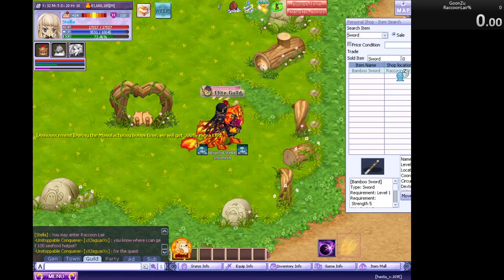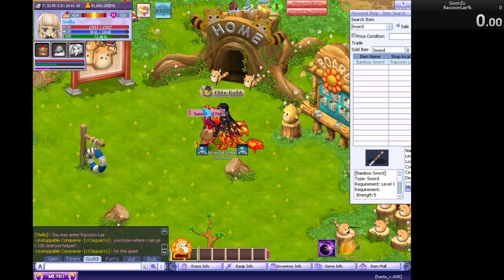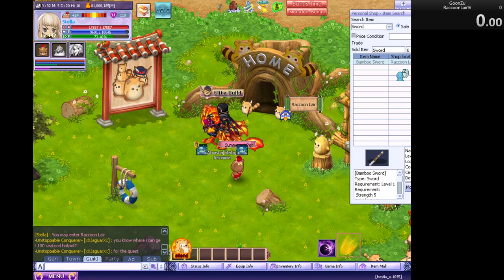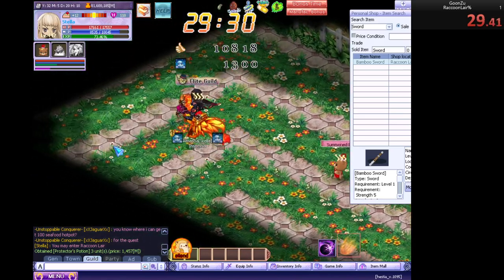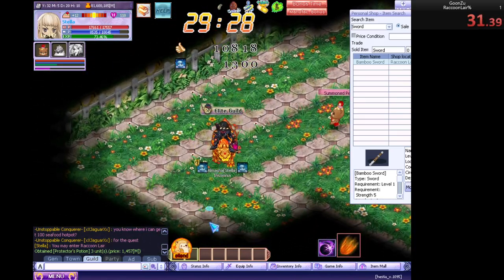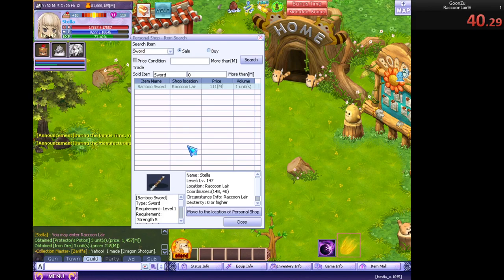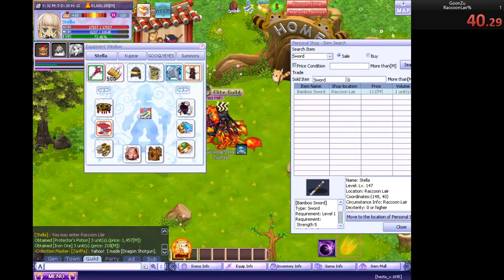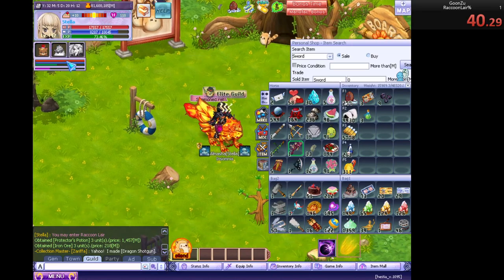[PERMANENT WORLD RECORD] Luminary: Rise of the GoonZu RaccoonLair% speedrun in 40:29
Today i speedrun mmorpg dungeon,how and what stuff did i used? Watch the video to find out.
Fact: As of one hour ago,which is: 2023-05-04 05:00 AM polish time this speedrun became permanent world record because the game servers has ben shut down.